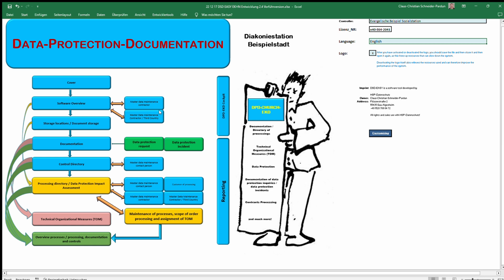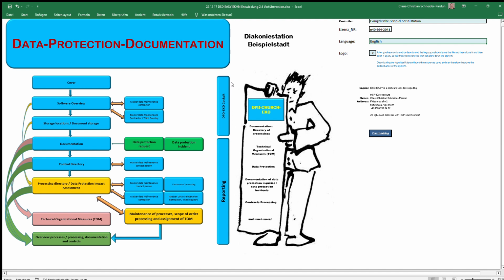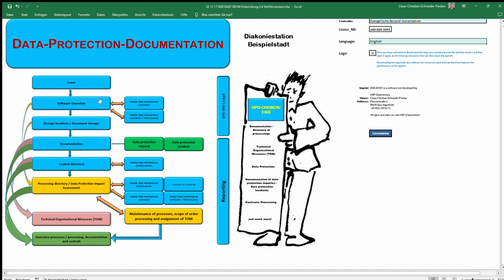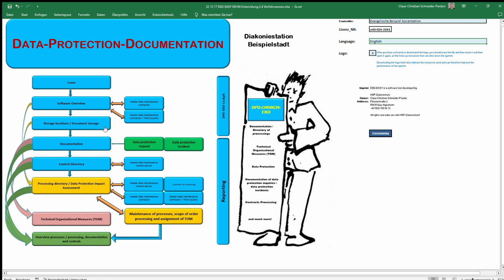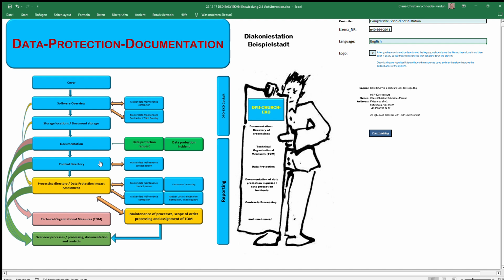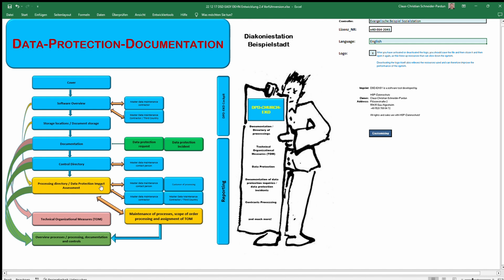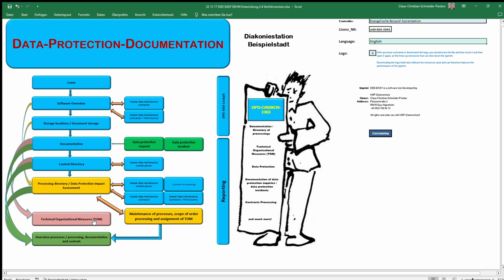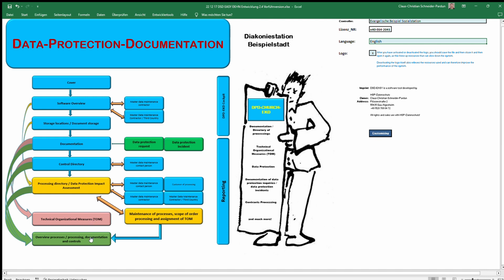DPD EASY 2 4, Part 2a, Main Menu and Concept, (English Version)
This is part 1 of the overview of the main menu of DSD-EASY. It gives a good overview of the functionality and functionality of the data protection management system.